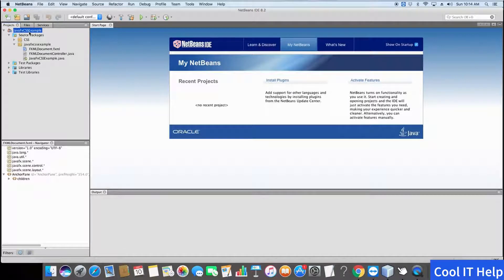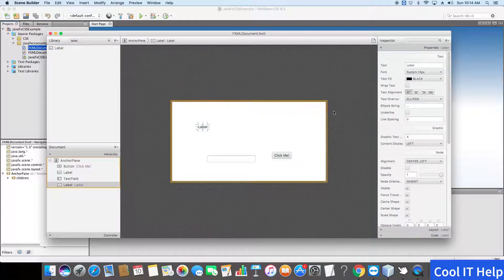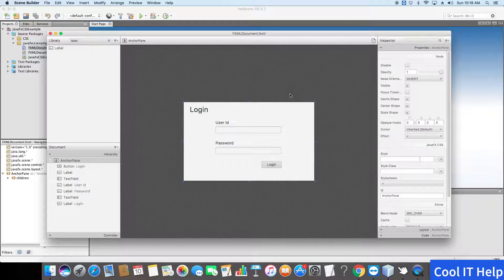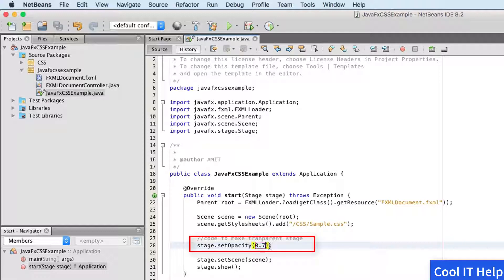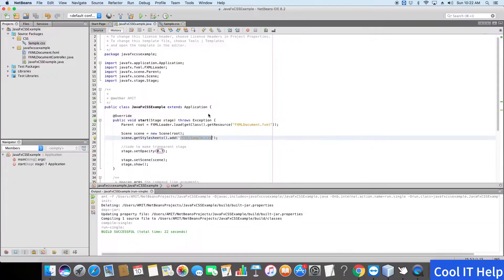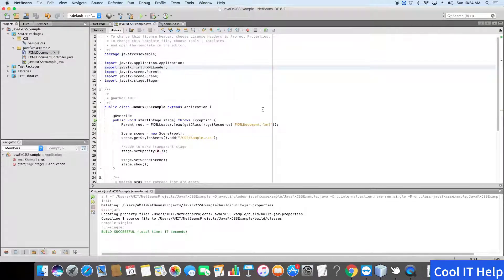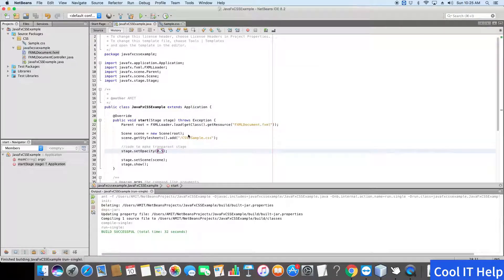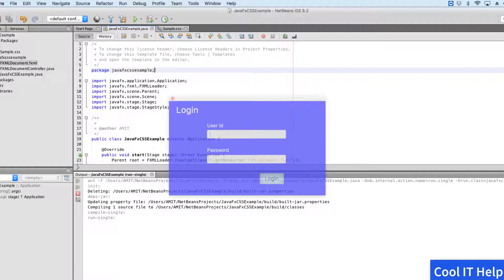Transparent window in JavaFX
In this video tutorial, I have described the process of creating a transparent stage in Javafx. I have created a login window for example purposes and then I have applied an external style sheet. It's very simple to create. You just need to choose a good color combination to make the controls visible on the transparent stage. I also described the steps to set stage styles.